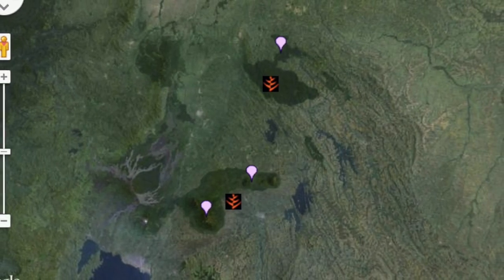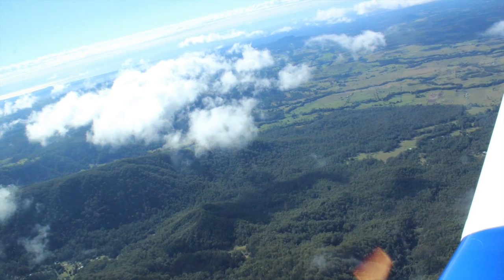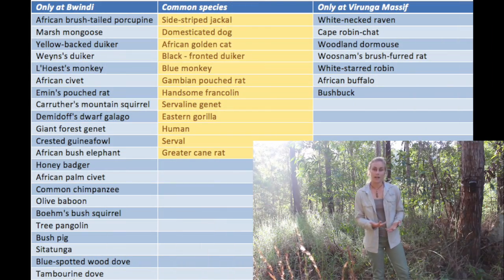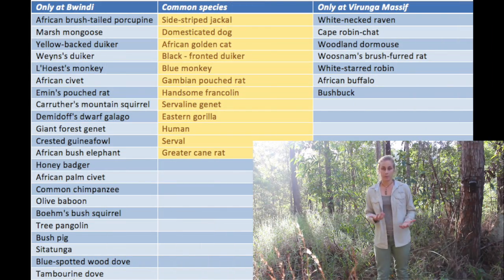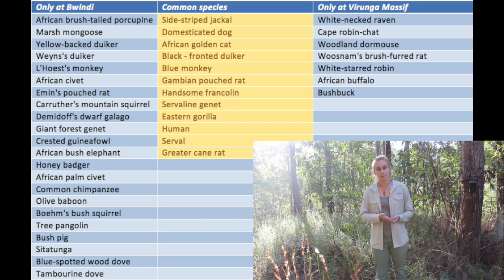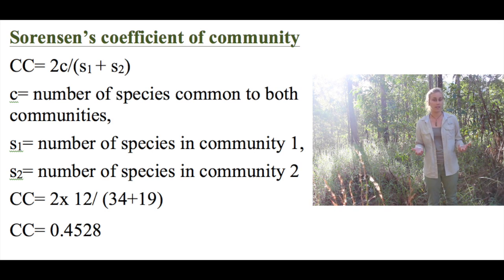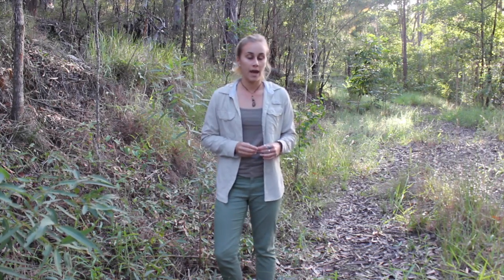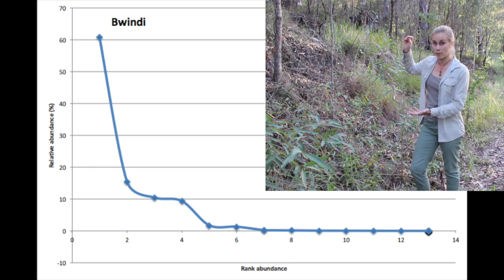Ecology data presentation- 43503281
TEAM data presentation, comparison of terrestrial species and their abundance at two ecologically important sites in central Africa.